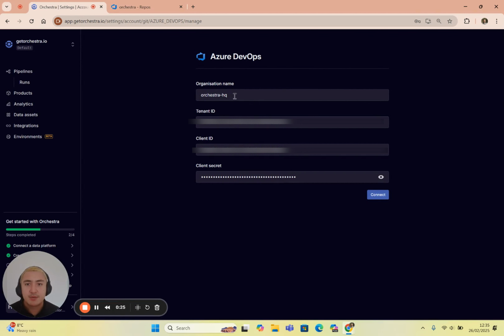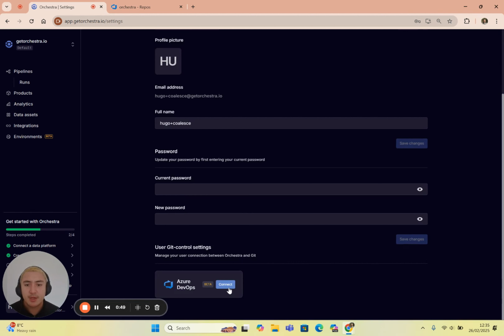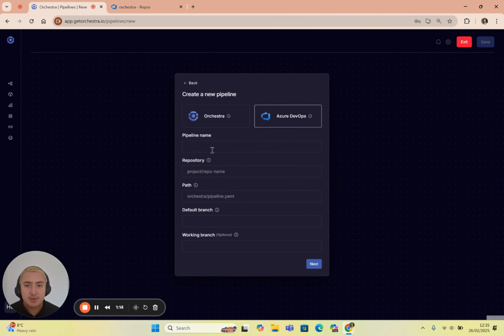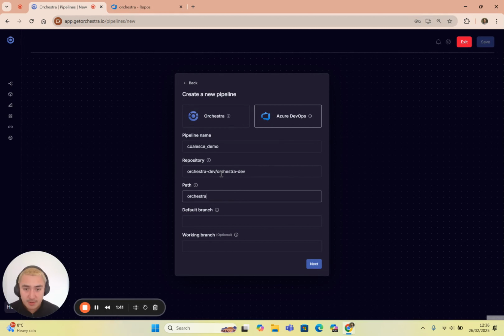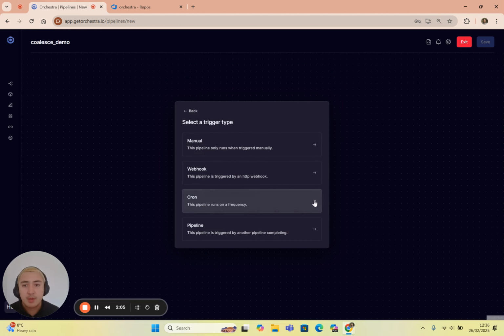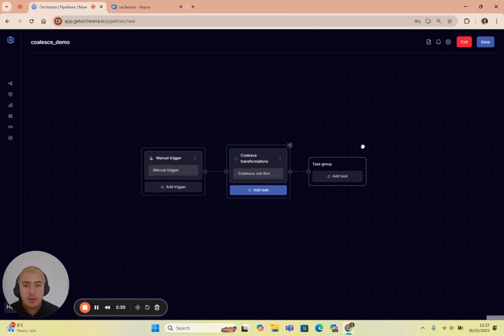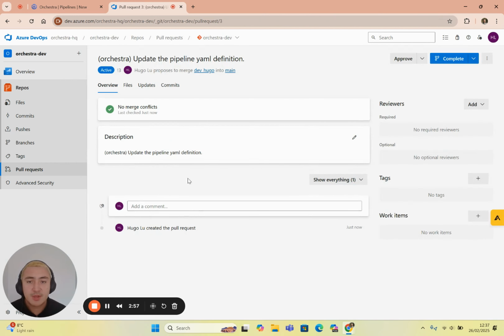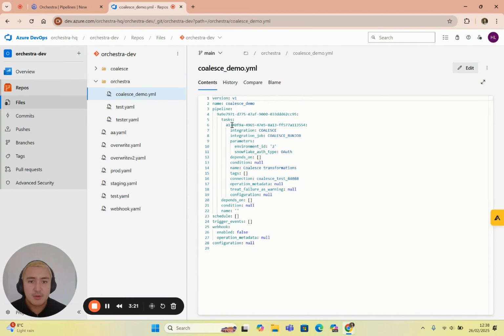How to connect Orchestra to Azure DevOps to build e2e pipelines with Coalesce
In this video, we walk you through how to connect Orchestra to Azure DevOps to build end-to-end (e2e) pipelines with Coalesce. This step-by-step guide will help you streamline your DevOps processes by automating your build, test, and deployment pipelines. Learn how to integrate Orchestra seamlessly with Azure DevOps to enhance your CI/CD workflow and improve your development efficiency.

Are you struggling with building complex automation workflows? This video shows you how to use Orchestra to address challenges like manual deployment steps, inconsistent testing environments, and slow release cycles. By connecting Orchestra with Azure DevOps, you can automate your entire pipeline, ensuring smoother deployments and faster feedback loops. Whether you're facing issues with managing dependencies or need a more robust CI/CD process, this tutorial has the solutions for you.

Orchestra is a powerful tool that integrates seamlessly with Azure DevOps, enabling automation of end-to-end workflows. Orchestra allows you to easily orchestrate your deployments, manage build and release processes, and incorporate Coalesce to accelerate your testing and deployment pipelines. It acts as the bridge to connect your development environment with Azure DevOps, ensuring continuous delivery and real-time feedback throughout your development cycle.

For more detailed guides, templates, and documentation on Orchestra, check out the following resources: